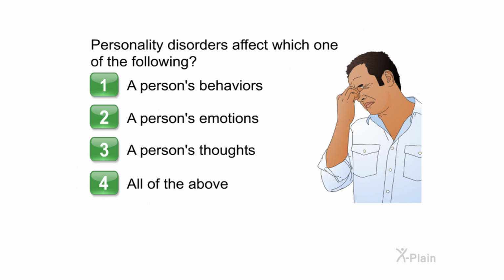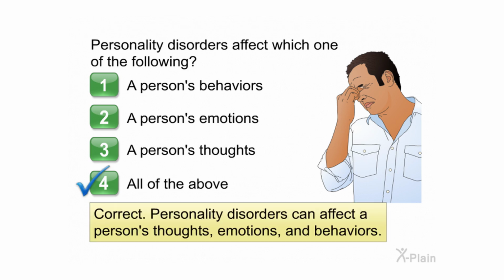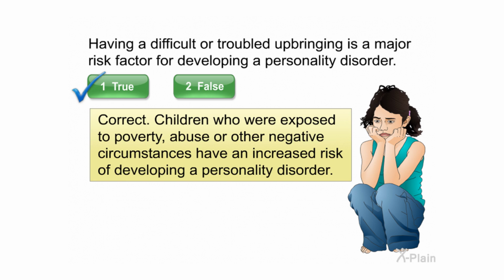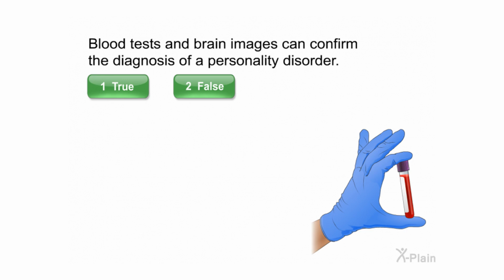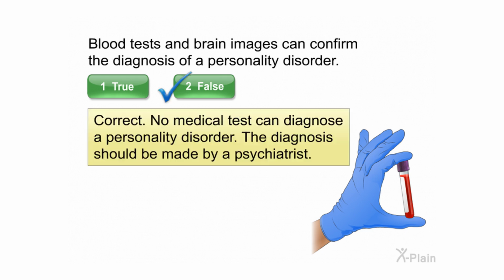Personality Disorders - Quiz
This quiz is for the educational video Personality Disorders.

mhfd0102 Personality Disorders